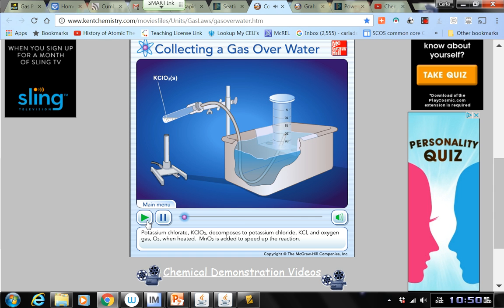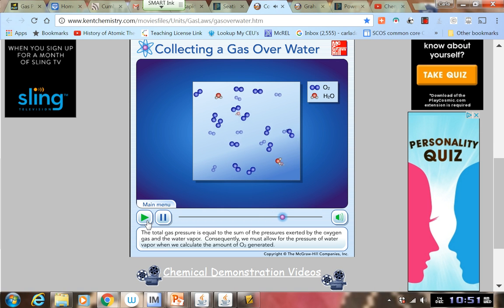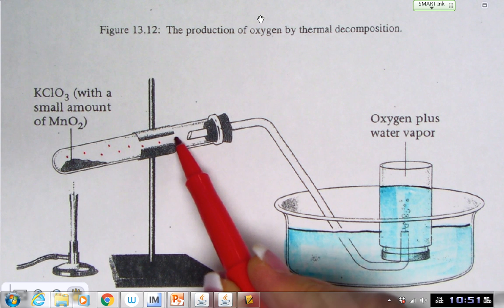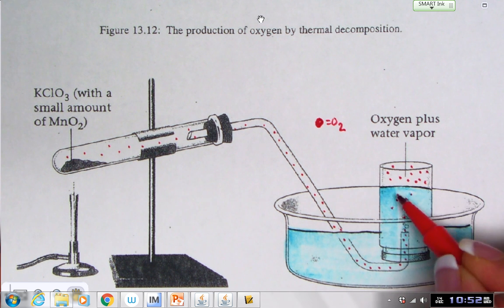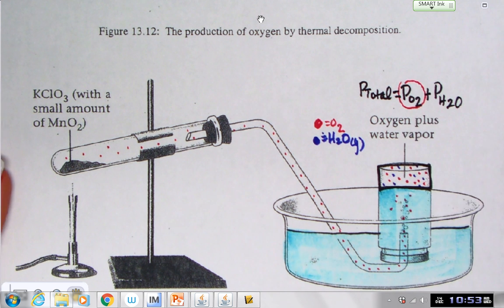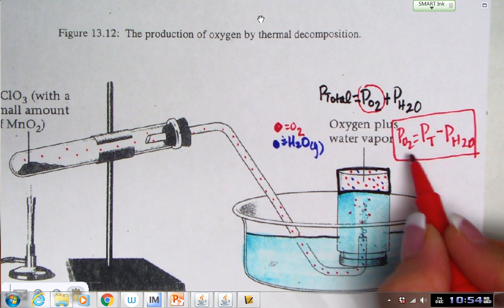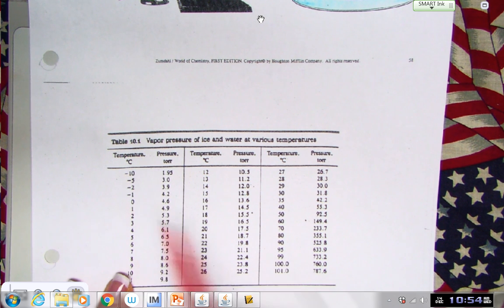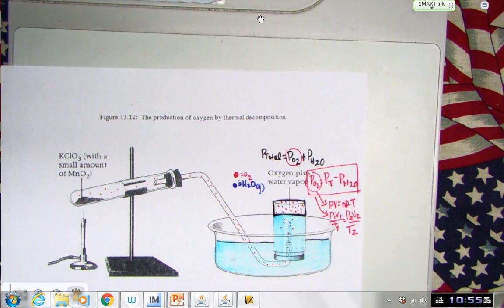Intro to Collecting a gas by Water Displacement